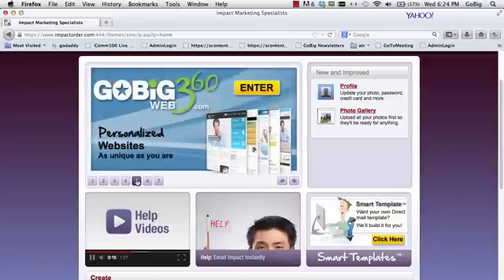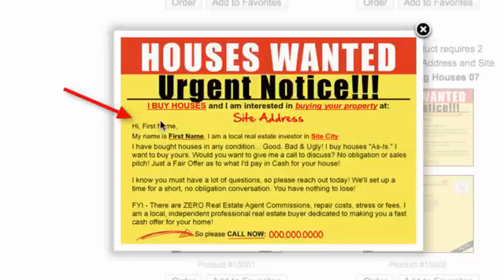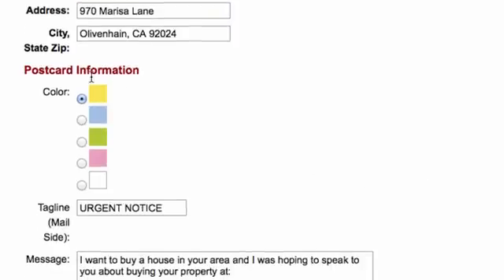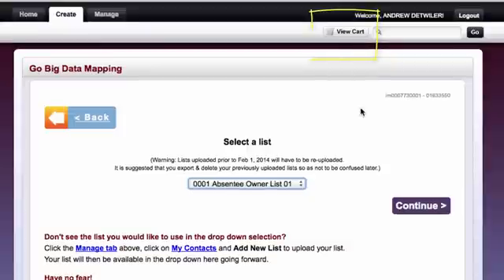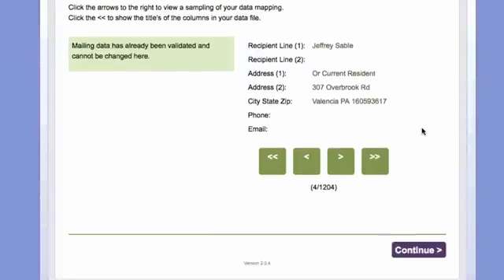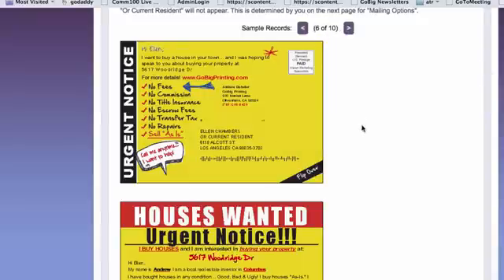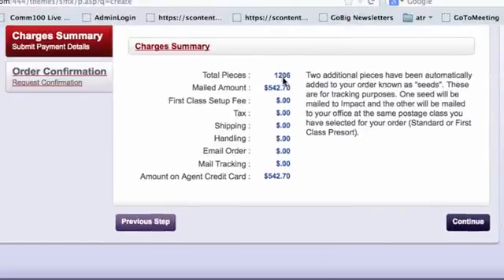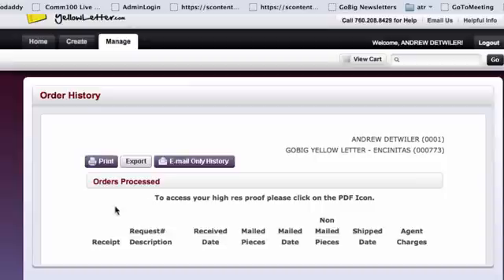How to order a yellow letter or postcard on GoBig Printing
Ordering yellow letters and postcards.  Mail merge samples.  Pre-created templates for the worlds greatest marketing companies such as We Buy Houses, Clever Investor, Dean Graziosi, 1800Fair Offer, Flip2Freedom, Leasing to Buy and dozens more..